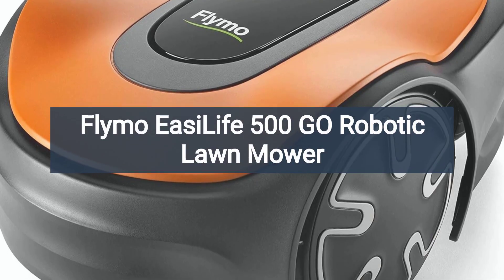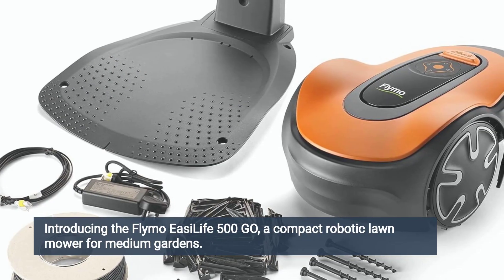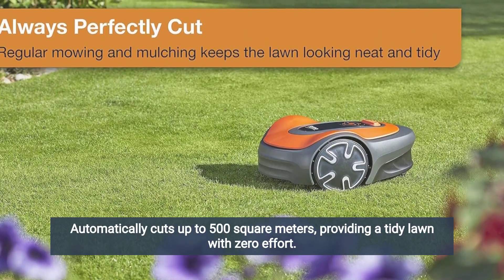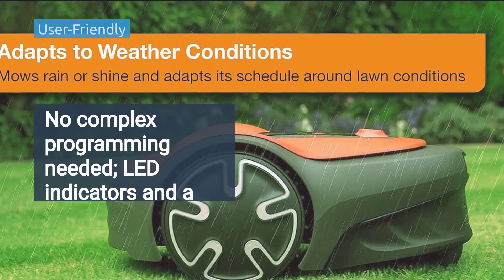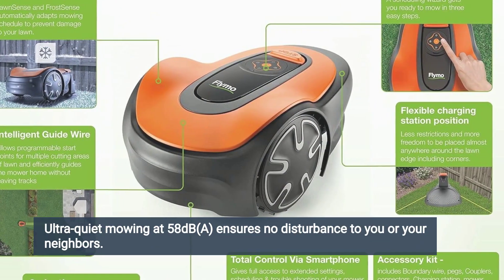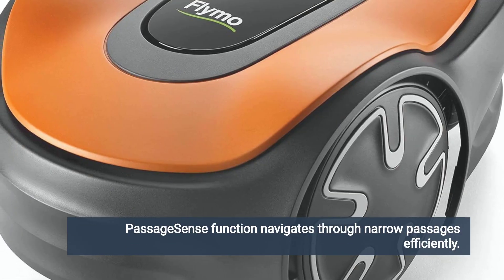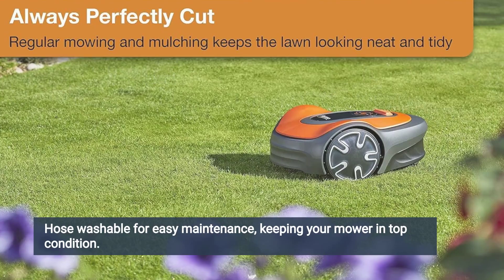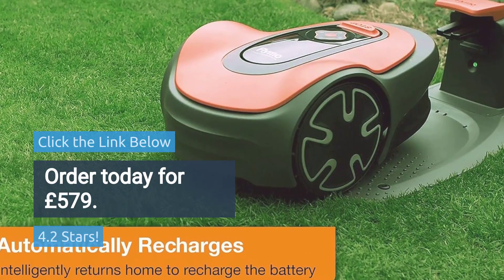Flymo EasiLife 500 GO Robotic Lawn Mower [REVIEW] Watch Before You Buy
Hey everyone! Today, we're diving into the world of robotic lawn mowers with a review of the Flymo EasiLife 500 GO. If you’re looking for an ultra-quiet, efficient, and smart solution to keep your lawn in tip-top shape, you might want to stick around for this one. Let's get started!

Overview of Features

The Flymo EasiLife 500 GO is designed to handle lawns up to 500 square metres. It’s not just a lawn mower; it’s a smart garden companion. This little gadget is packed with features, starting with its ultra-quiet mowing capability. No more disturbing your neighbours or having to schedule mowing times when everyone is out.

One of the standout features is its Bluetooth application control. This means you can control your mower right from your phone. Whether you’re relaxing on the sofa or away from home, you have full control over your lawn’s maintenance.

Safety is another critical area where Flymo shines. The EasiLife 500 GO comes with built-in safety sensors that detect obstacles and avoid collisions, making it a safe choice for homes with pets and children.

Maintaining your mower is a breeze too. The Flymo EasiLife 500 GO is hose washable, so after a busy day of mowing, you can simply hose it down and it’s ready for the next round. Plus, the lifestyle functions allow you to set schedules that fit perfectly into your routine.

It comes in a striking orange and grey design, which not only looks good but also ensures you won't lose it in your garden.

Performance and Usability

Now, let’s talk about performance. Setting up the Flymo EasiLife 500 GO is relatively straightforward. It comes with a detailed manual and, of course, the Flymo app, which guides you through the process.

Once set up, the mower’s performance is impressive. It navigates the lawn with ease, covering every corner without leaving patches behind. The mowing is so quiet you’ll forget it’s even running. It’s particularly useful for maintaining a manicured lawn, ensuring even the edges are neatly trimmed.

One of the key benefits of the Flymo EasiLife 500 GO is its adaptability to different lawn conditions. Whether your lawn is flat or has a few bumps, this mower handles it all with finesse. The Bluetooth app is user-friendly and allows for easy adjustment of mowing schedules, heights, and patterns.

Now, let’s break down the pros and cons of the Flymo EasiLife 500 GO.
Pros:
1. Ultra-quiet operation – You can mow any time of the day without disturbing anyone.
2. Bluetooth app control – Makes it incredibly convenient to manage your lawn from anywhere.
3. Safety sensors – Excellent for households with pets and children.
4. Hose washable – Easy maintenance.
5. Handles up to 500 square metres – Ideal for medium to large gardens.

Cons:
1. Initial setup can be tricky – While the app helps, it can still be a bit of a learning curve for some users.
2. Not suitable for very small gardens – If your garden is smaller, this might be more mower than you need.
3. Price point – It’s an investment, and while it offers great features, it may be on the higher end for some budgets.

In conclusion, the Flymo EasiLife 500 GO is a fantastic robotic lawn mower that offers a blend of smart technology, efficient performance, and ease of use. It’s perfect for anyone looking to maintain a well-manicured lawn with minimal effort.

If you’re in the market for a reliable and feature-rich robotic mower, the Flymo EasiLife 500 GO should definitely be on your list. to check it out and see if it’s the right fit for your garden.

And if you’re interested in the Flymo EasiLife 500 GO, click the ad to learn more and make your purchase.

Happy mowing!